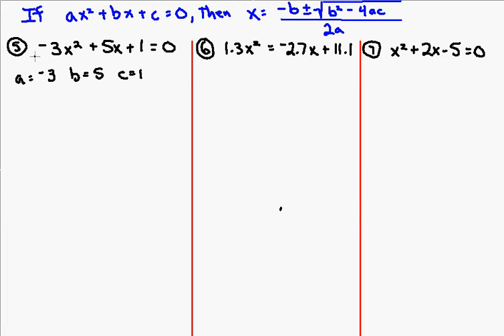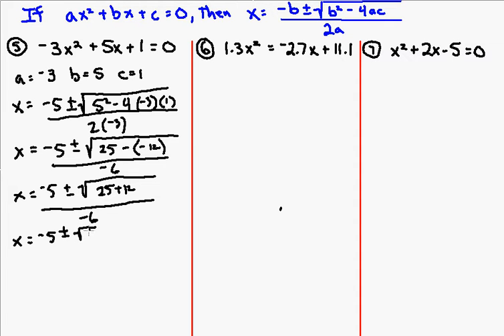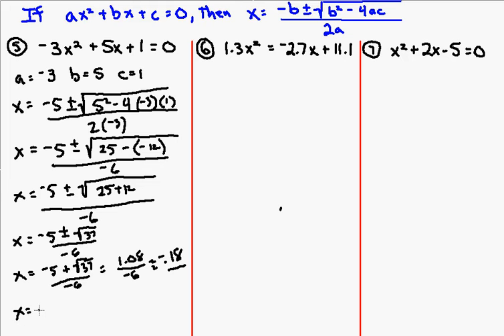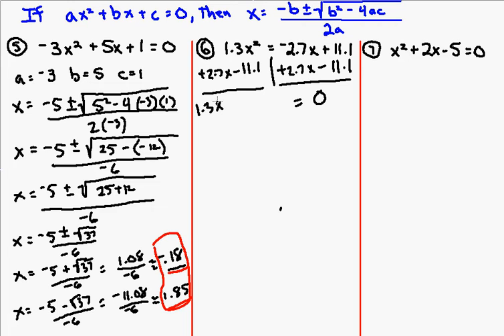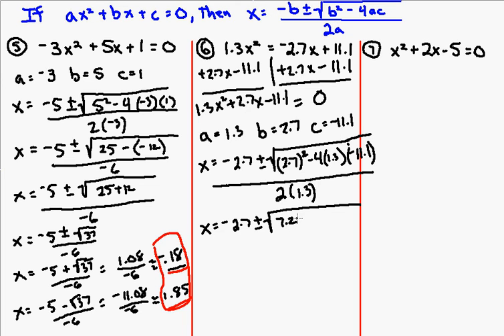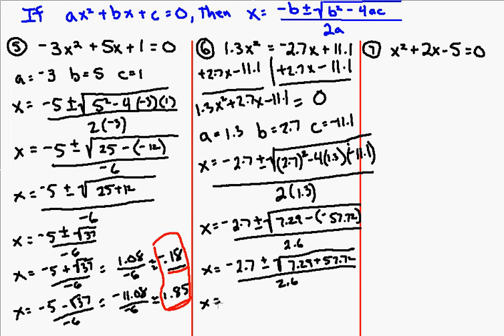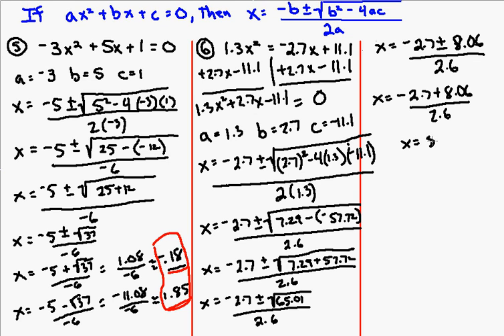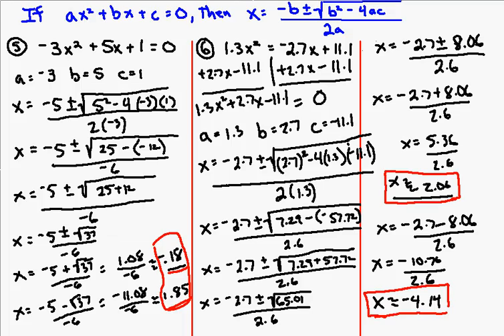5 1C solutions problems 5 6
Quadratic equations being solved with quadratic formula